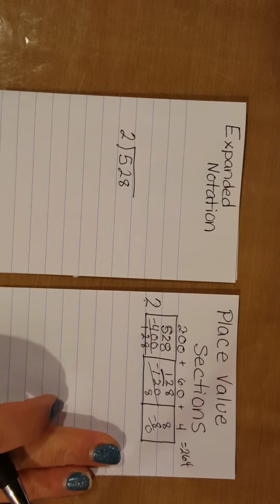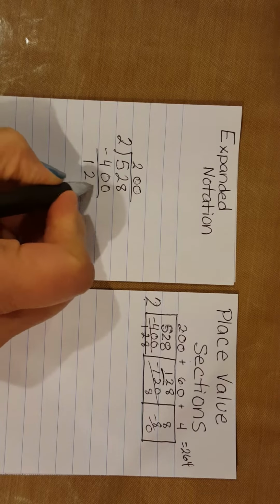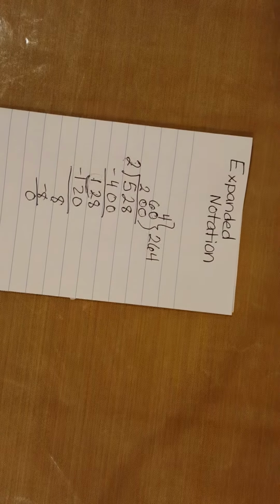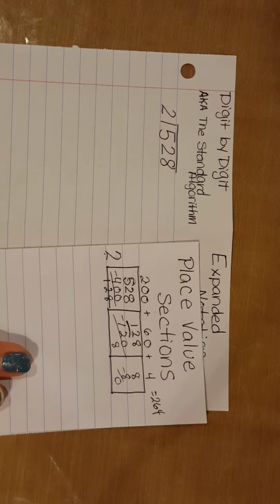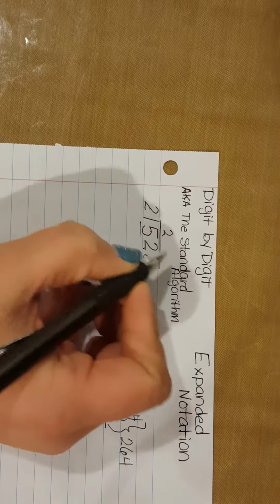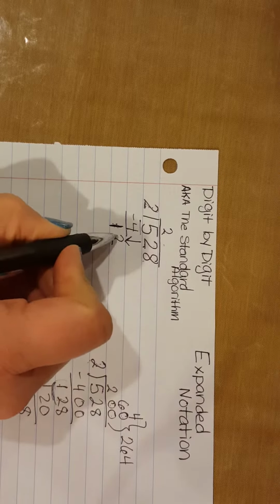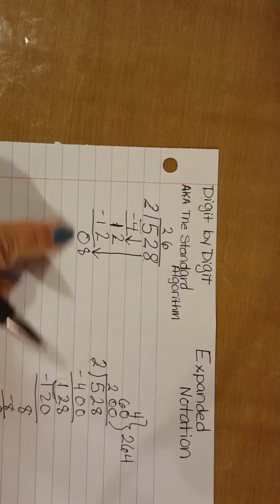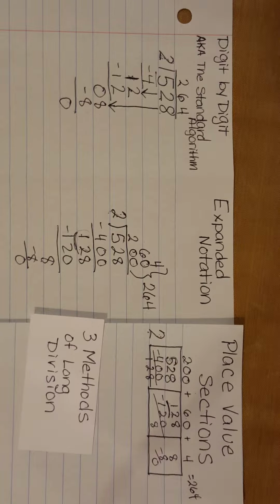3 Methods of Long-Division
Place Value Sections, Expanded Notation, Digit-by-Digit